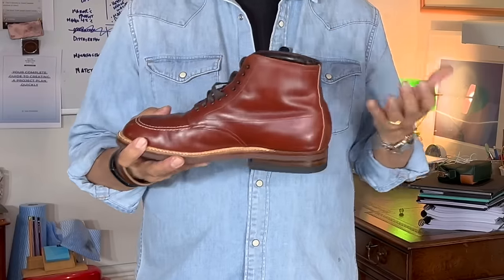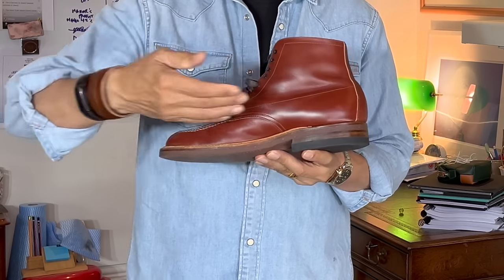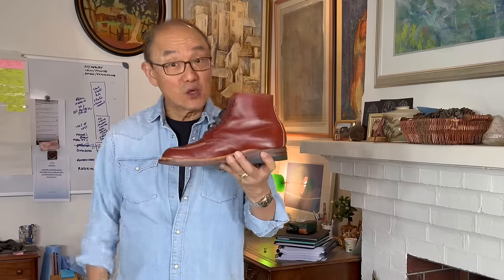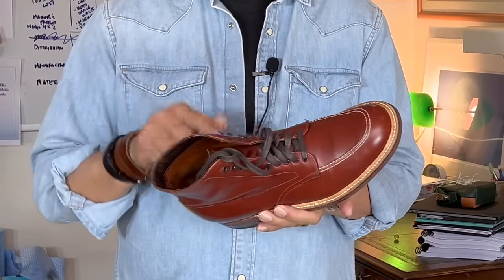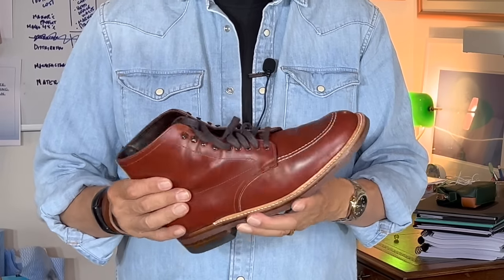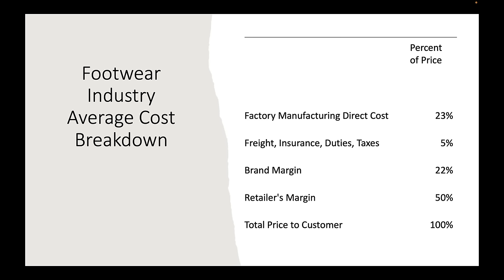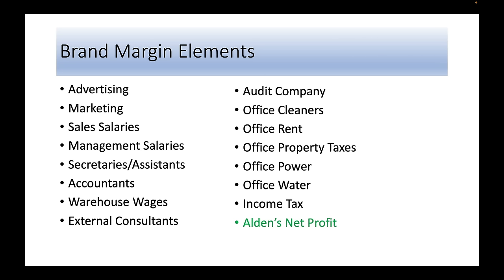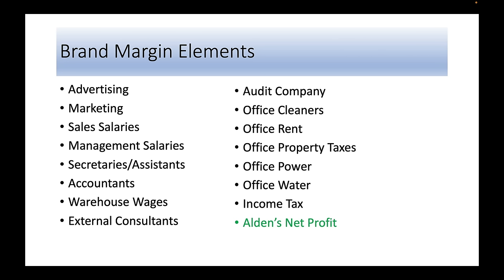Alden Indy 405 - Why Do They Cost US $700?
Alden’s business model is to sell in-store so customers can get properly measured up. In doing so, they also make special collaboration boots for their retailer partners. This has a consequence to pricing, as it's not just the cost of materials. Watch this video for the Indy boot, go away with a Mini MBA!

Chapters
00:00 Introduction
00:34 Welcome
01:49 The Alden 405
04:48 Context and Caveats
08:06 Pricing Breakdown
23:27 How to make a US$400 Alden Indy
25:40 Summary